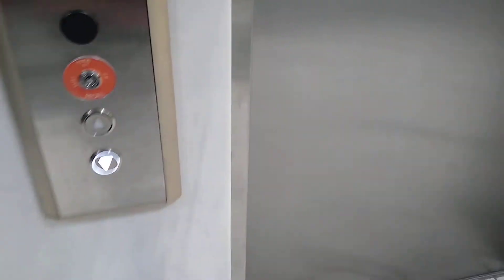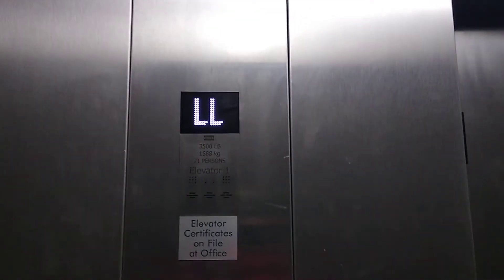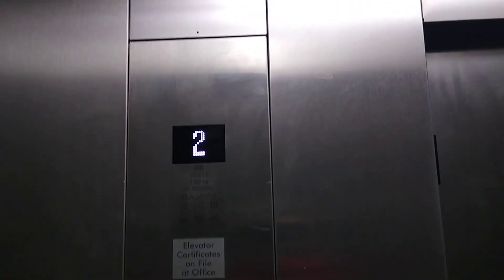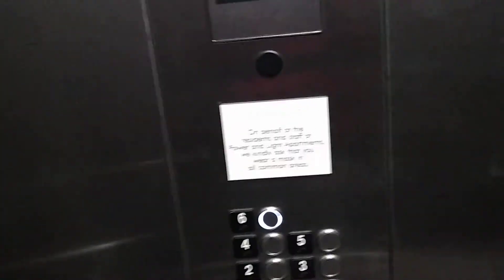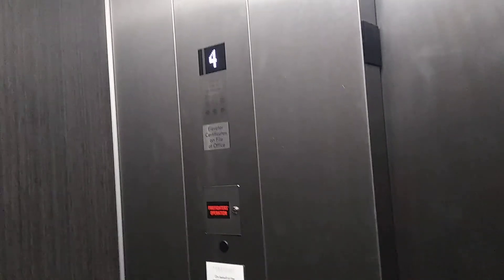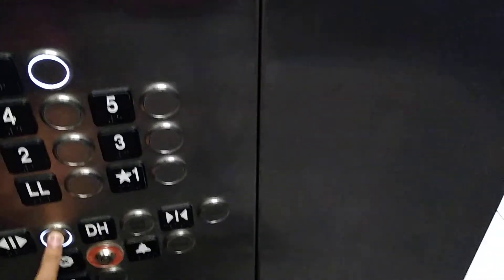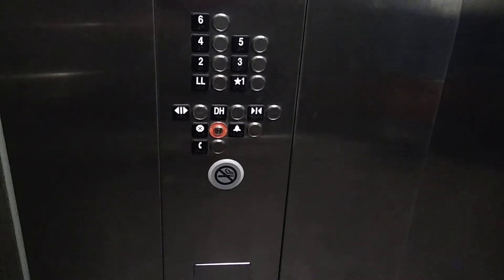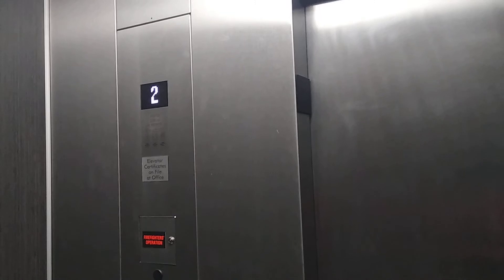KONE Traction Elevator A At Power & Light Apartments Kansas City, Missouri